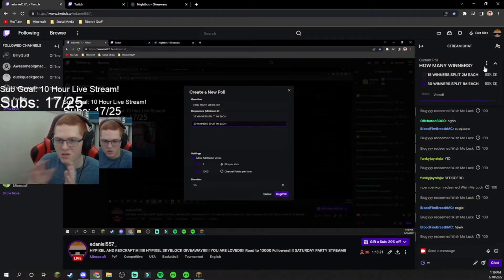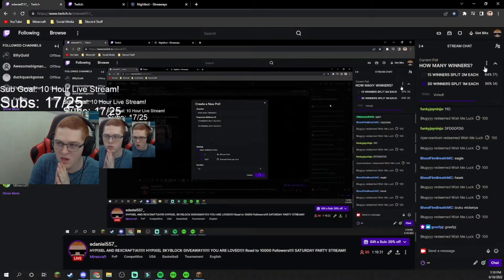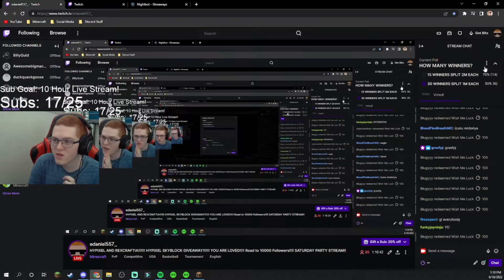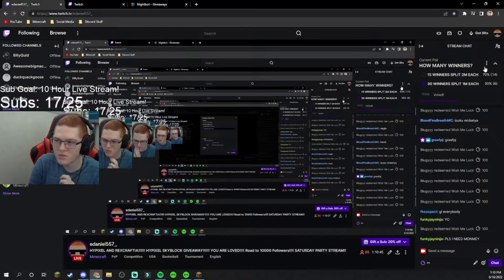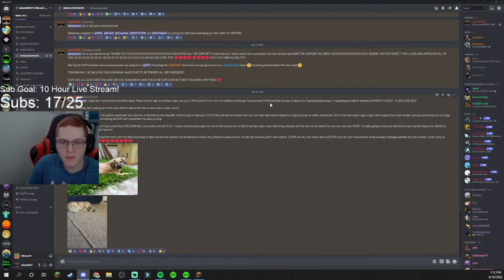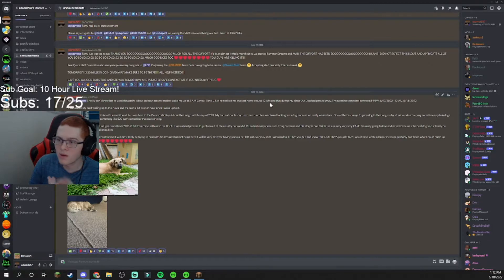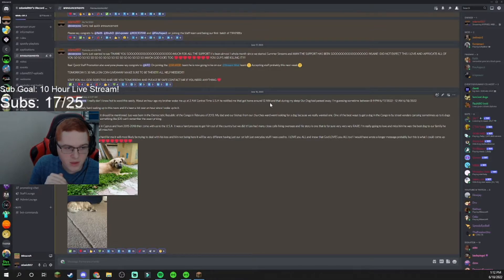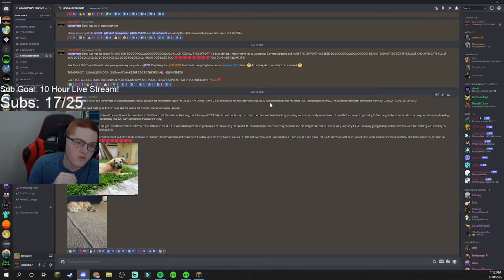Tribute To Leo